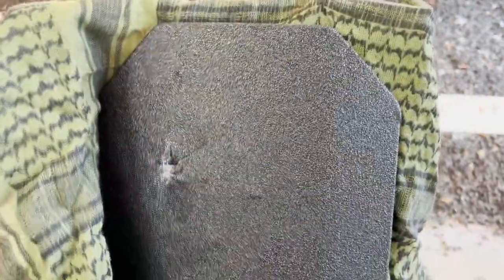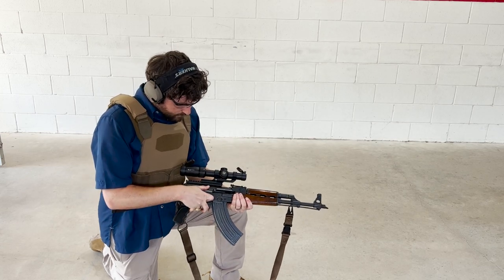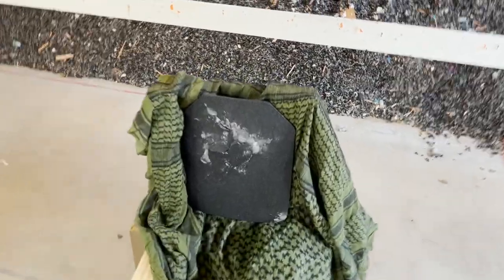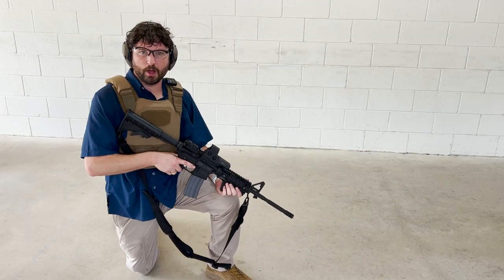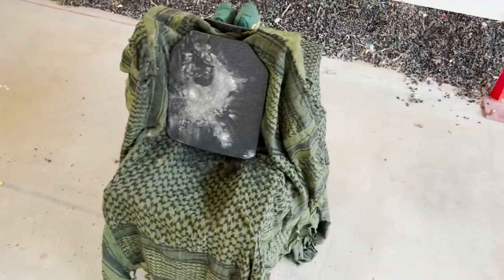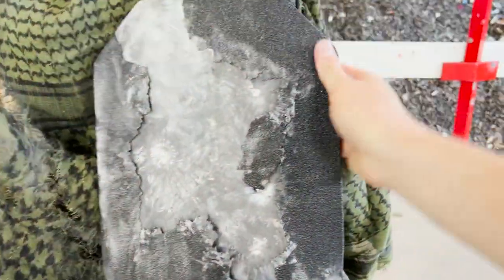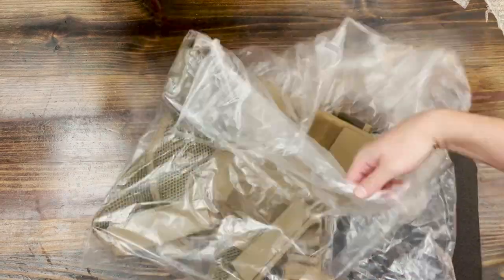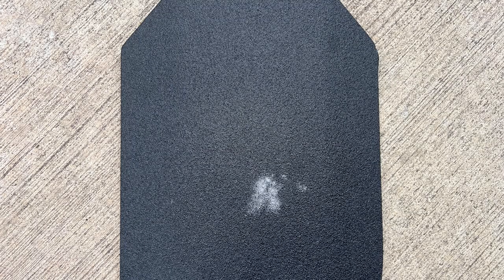RTS Tactical Level III+ Plates: TORTURE Test and Full Review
Join us as we dive into the world of personal protection with our comprehensive review of RTS Tactical’s Lightweight Level III+ Plates and Advanced Sleek 2.0 Plate Carrier. We put these products to the ultimate test, examining them for comfort, functionality, and their ability to stand up to various ballistic threats.

From everyday citizens to law enforcement, body armor is becoming an essential safety measure. RTS Tactical’s offering proves to be lightweight and comfortable, perfect for wearing around the farm or stashing in a closet. The Level III+ Plates impressively defeated most projectiles up to 7.62x51mm, showcasing their outstanding protection.

For those who value both comfort and robust defense, this could be an excellent option. Tune in to see live-action tests and our final verdict on the RTS Tactical Plate Carrier and Level III+ Plates! Want to know more?